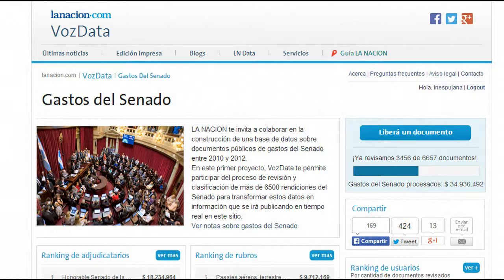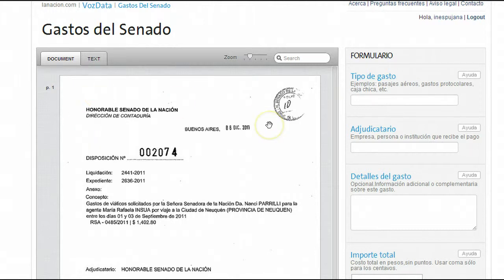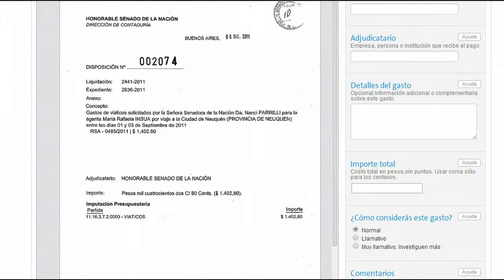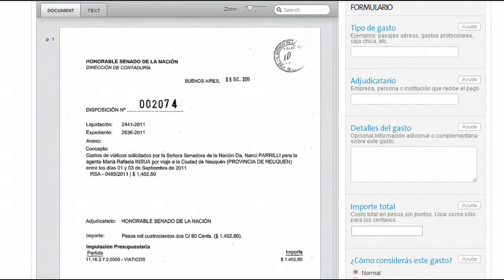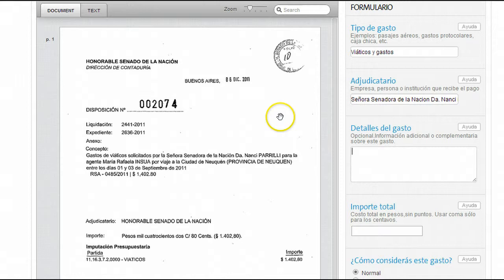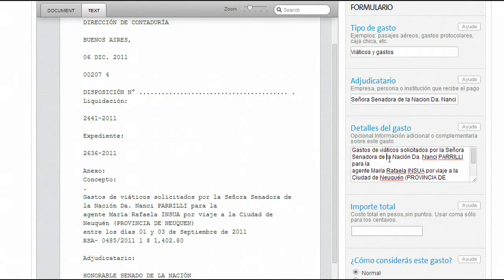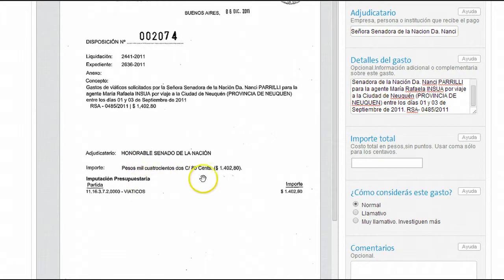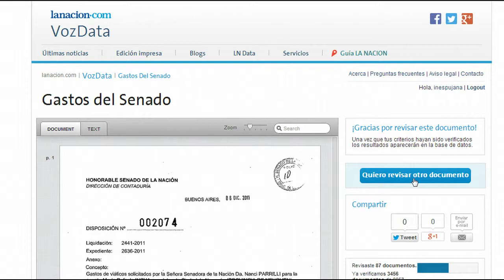VozData tutorial in English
VozData English